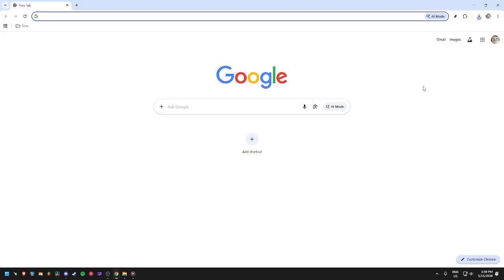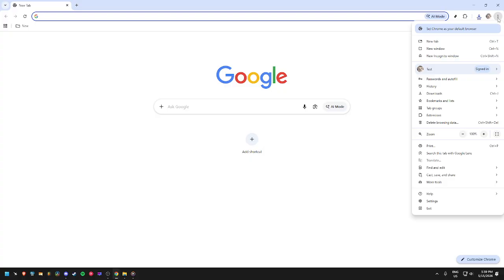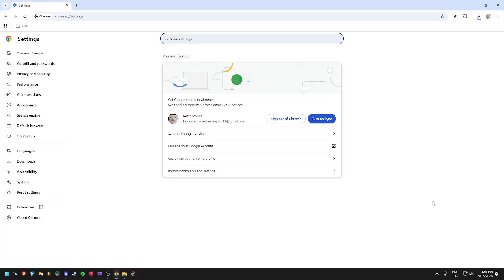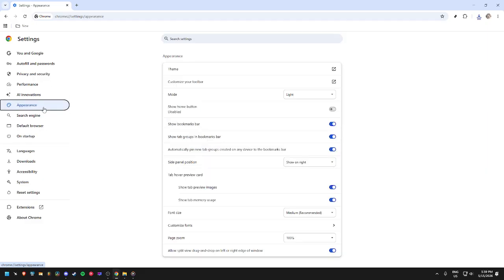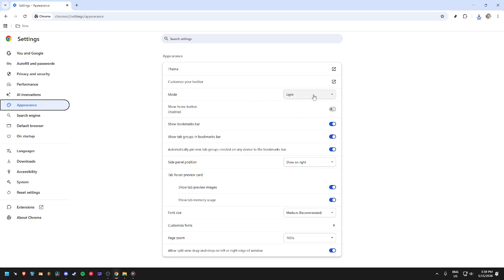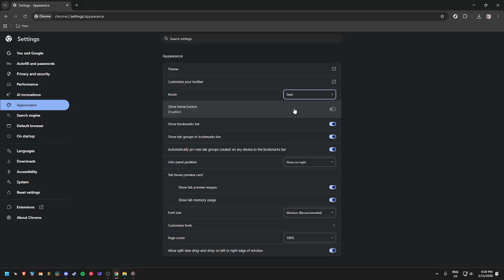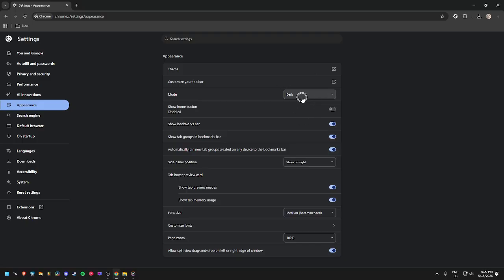How to Force Dark Mode on All Website in Google Chrome [2026 Guide]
In today's video we cover: How to Force Dark Mode on All Website in Google Chrome, Force Dark Mode Chrome, Google Chrome Dark Mode Tutorial, Enable Dark Mode for All Websites, Chrome Flags Dark Mode, Chrome Force Dark Web, Turn On Dark Mode Chrome, Auto Dark Mode Web Contents, Chrome Dark Theme Setup, Reduce Eye Strain Chrome, Chrome Flags Tutorial, High Contrast Browsing Chrome, Dark Mode Without Extensions, Custom Web Rendering Chrome, Chrome Browser Optimization

-Google Drive
-Google Meets
-Google Sheets
-Google Chrome
-Google Forms
-Google Gmail